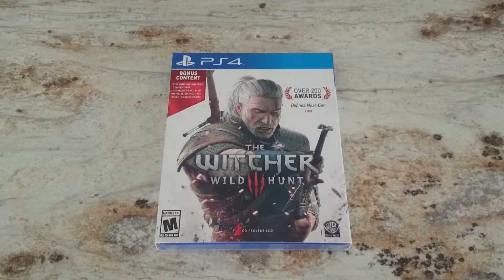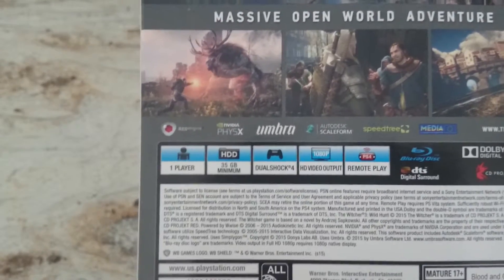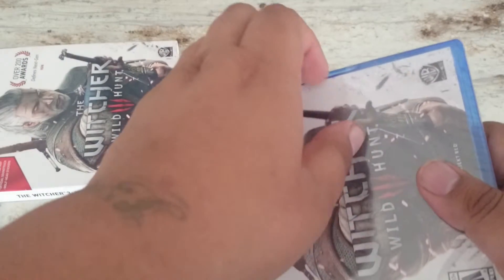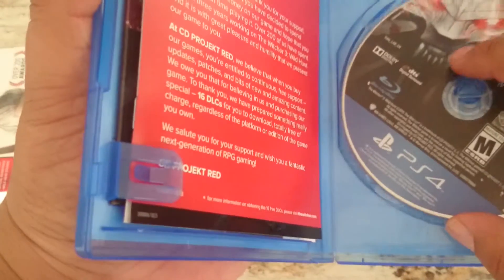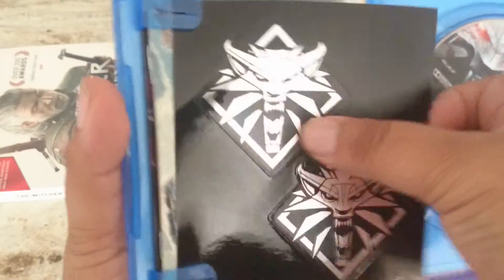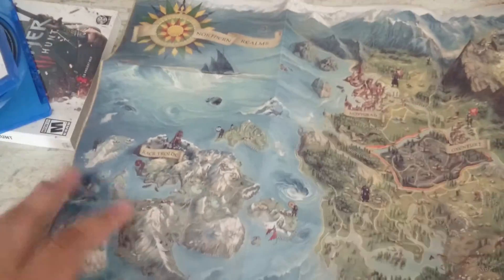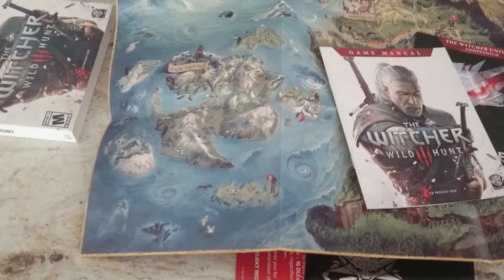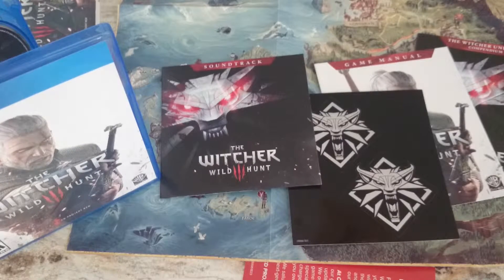The Witcher 3 Wild Hunt unboxing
Hey Guys! Sorry its a little late, but poeple already have their unboxing and gameplay out, but I didnt get mine till today. I hope you guys enjoy as the video, and if you want to see any Gameplay Leave a comment down below and a Like and I will for sure put some Gameplay up.